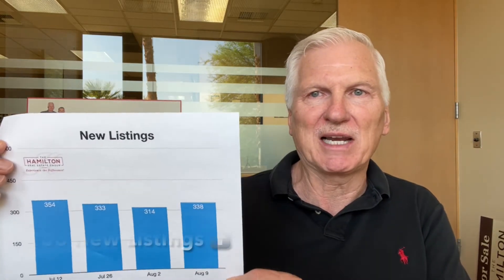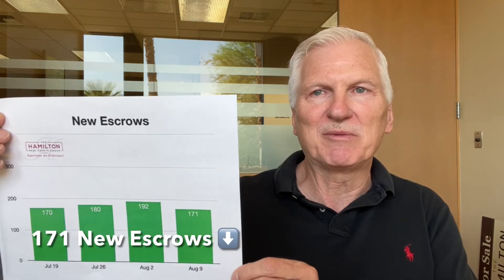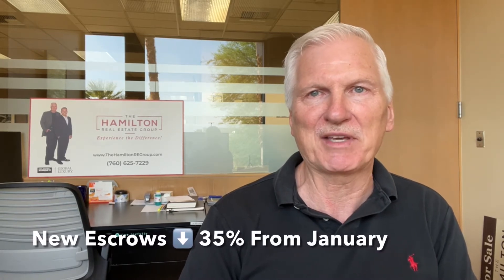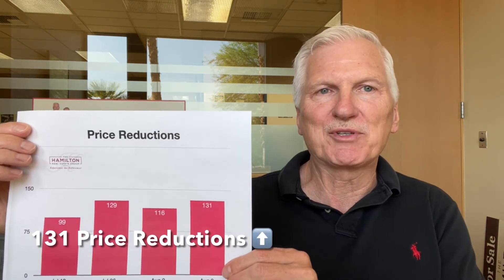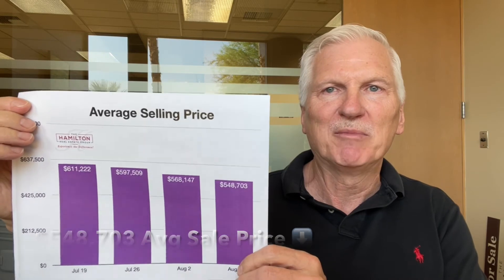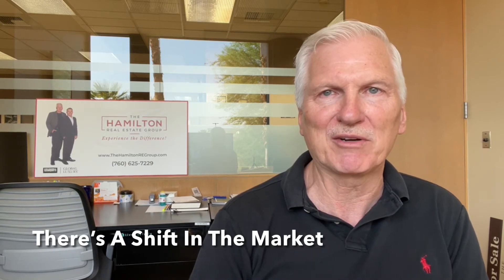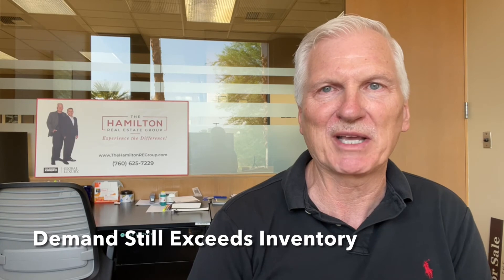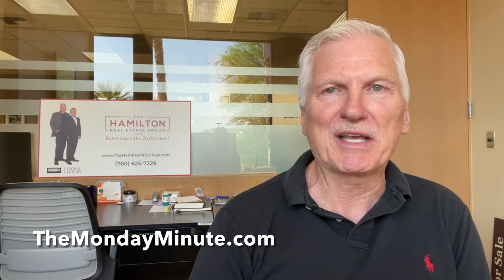The Monday Minute - August 9, 2021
We may be seeing a slight shift in the strong seller's market in the Palm Springs area. Inventory is increasing slightly, primarily a result of a decline in buyer activity. Is that impacting the average selling price? Watch the latest video to find out, then head over to get all of the charts from the video.